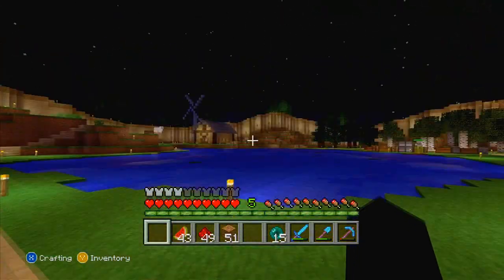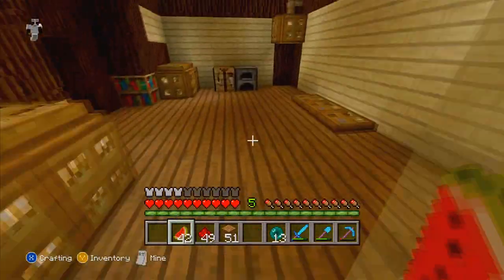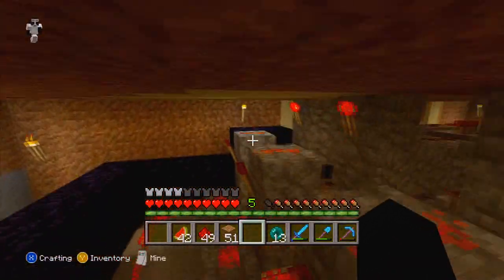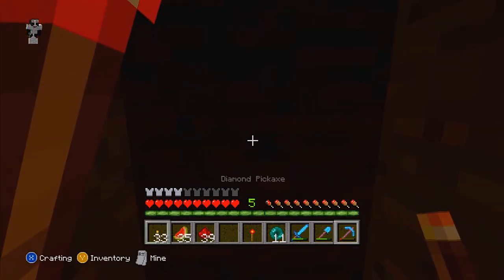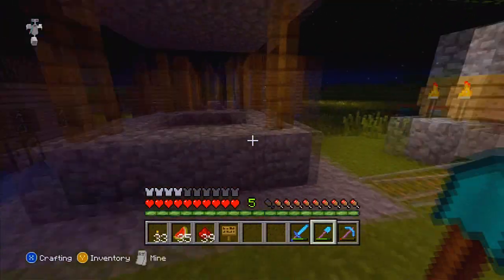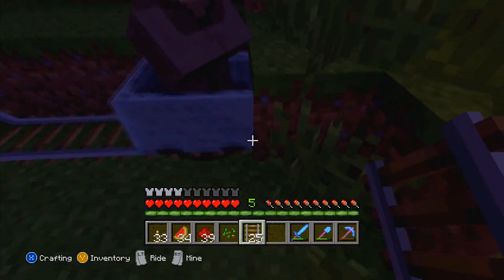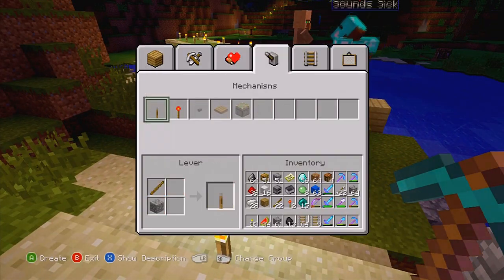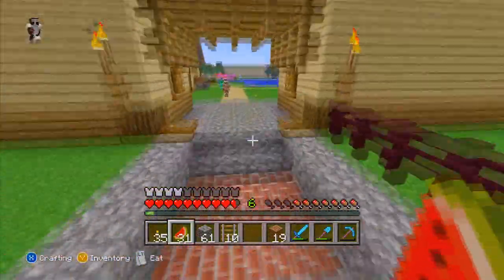Minecraft Xbox 360: RTD-Ep:20- COMBINATION LOCK!!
Hey guys on RTD we try to start on a combination lock for the storage room.